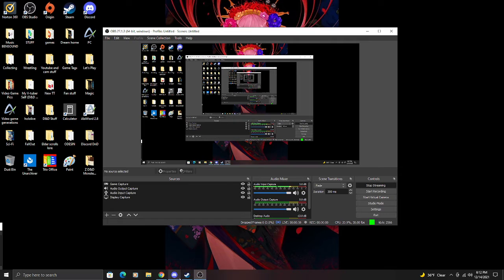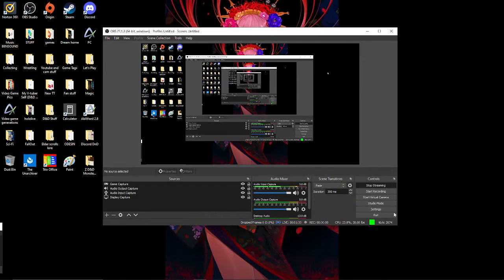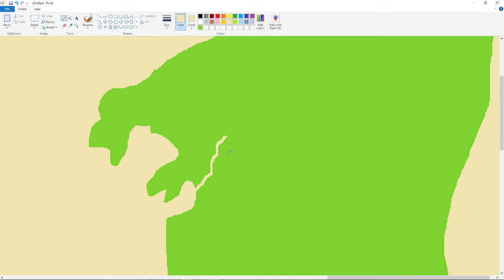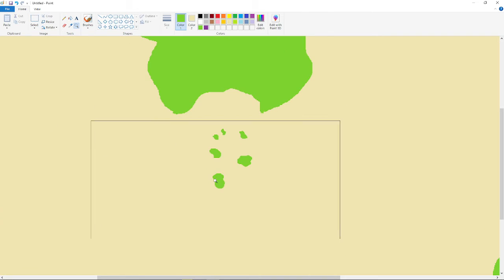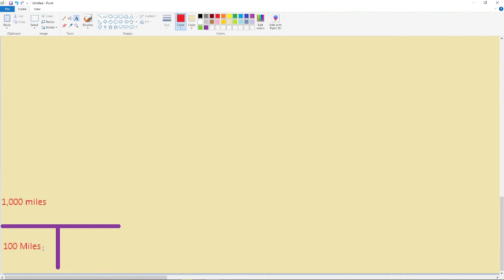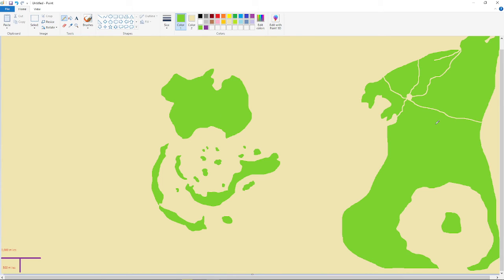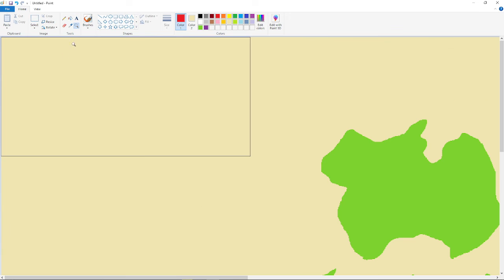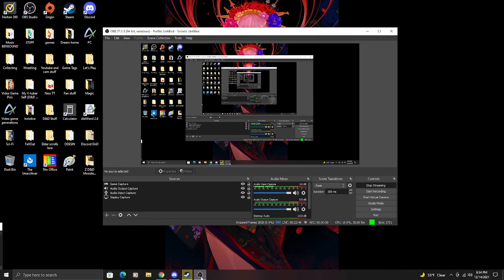archive i draw a map